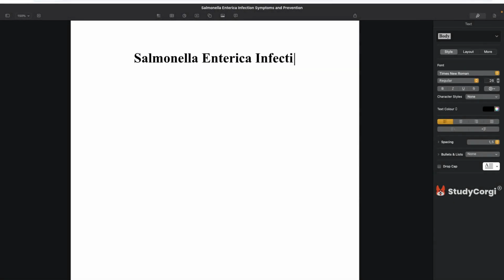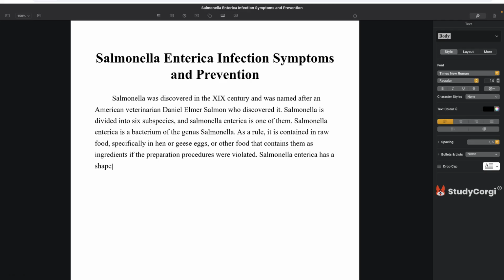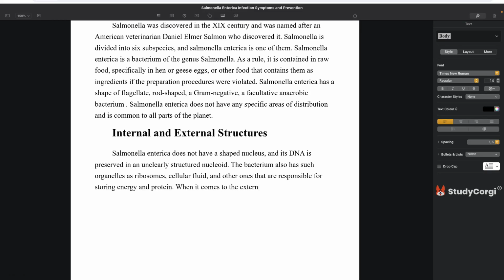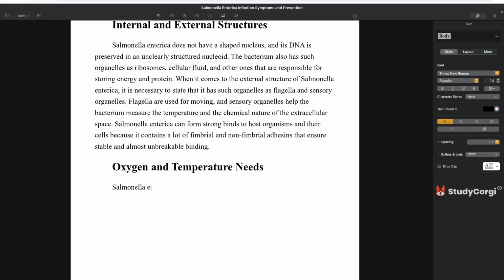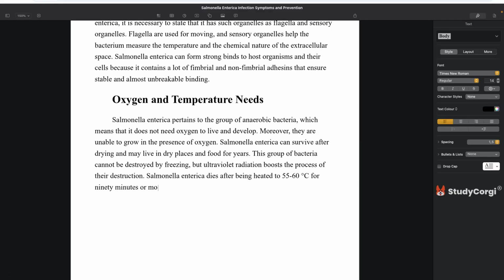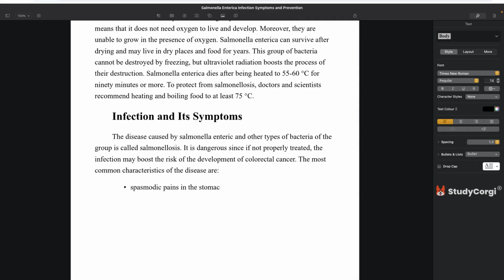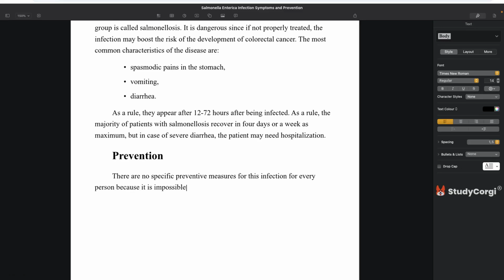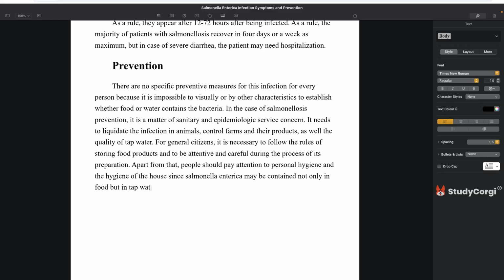Salmonella Enterica Infection Symptoms and Prevention - Research Paper Example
📄 Research Paper Description: Salmonella enterica does not have a shaped nucleus, and its DNA is preserved in an unclearly structured nucleoid.

✔️ Topics: Natural Sciences, Infection
✔️ Language: 🇺🇸 English
✔️ Words: 562

📝 Table of Contents:
👉 00:56 → Internal and External Structures
👉 01:44 → Oxygen and Temperature Needs
👉 02:28 → Infection and Its Symptoms
👉 03:13 → Prevention

🔍 References:
Cui, Luqing et al. “Virulence Comparison of Salmonella enterica Subsp. enterica Isolates from Chicken and Whole Genome Analysis of the High Virulent Strain S. Enteritidis 211”. Microorganisms, vol. 9, no. 11, 2021.
“Salmonella Enterica”, Microchem Laboratory, n.d. Web.
Silbergleit, Matthew et al. “Chapter Five – Oral and Intestinal Bacterial Exotoxins: Potential Linked to Carcinogenesis.” Progress in Molecular Biology and Translational Science, vol. 171, 2020, pp. 121-193. Web.